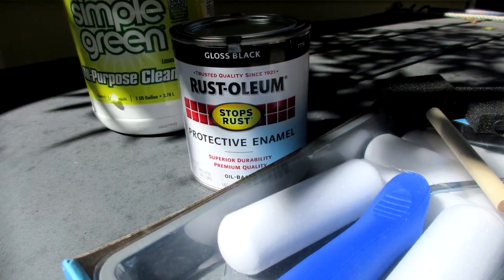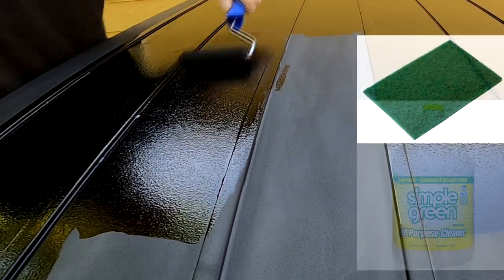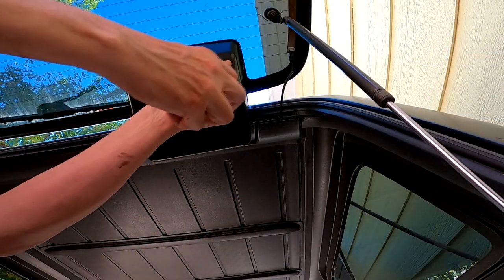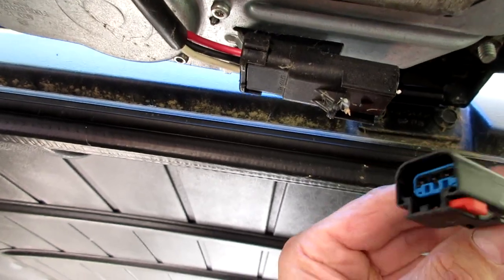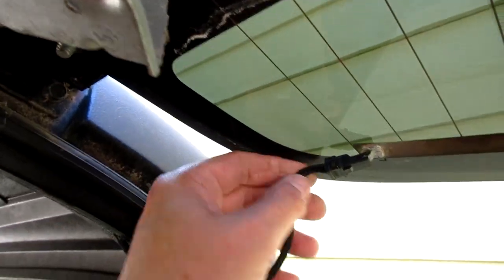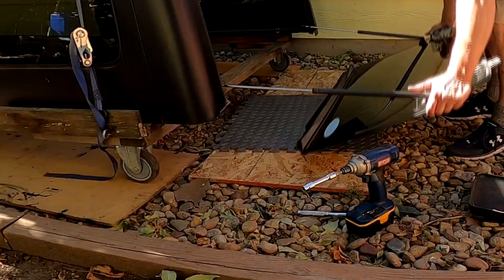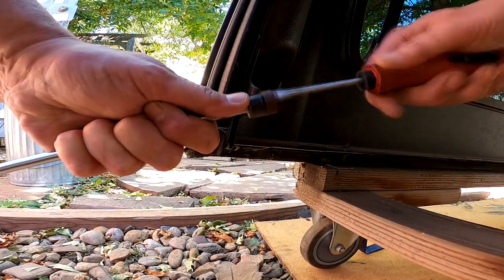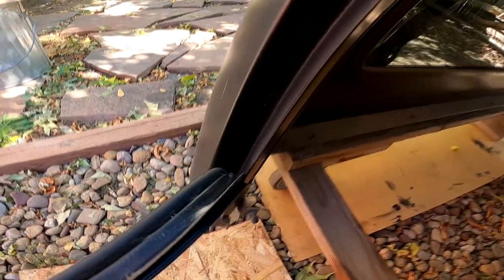$50.00 DIY Jeep Hard Top Repaint: Rustoleum & Roller How To Paint Hardtop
Painted my Jeep Hard Top with Rustoleum Gloss Black, foam roller, foam brush, fine line tape, Simple Green and a scouring pad.  Total cost +/- $50.00, looks like new and touchups should be easy.  It's an LJ top, same as a TJ just a little longer.  I did not thin the paint.

Roller Set